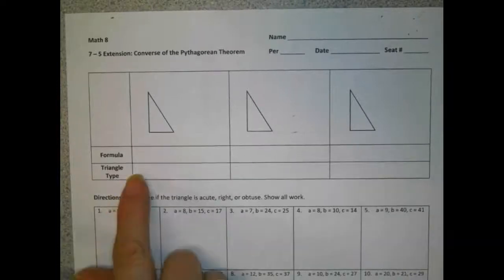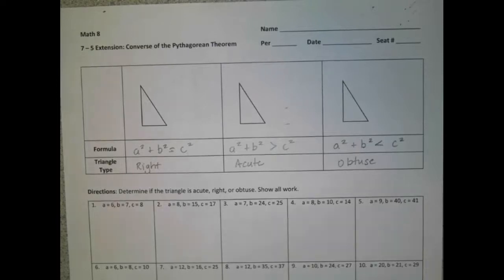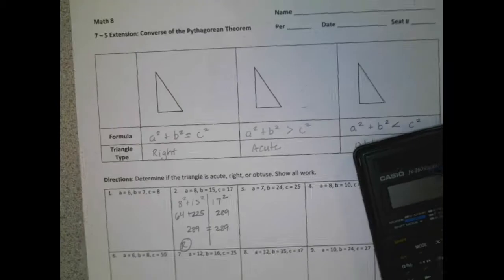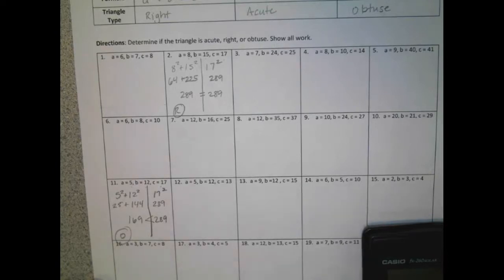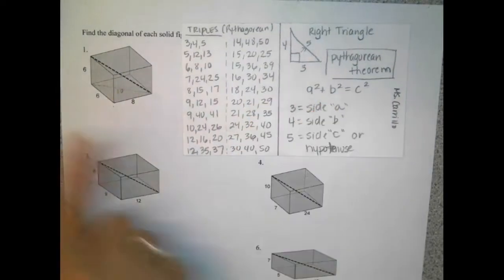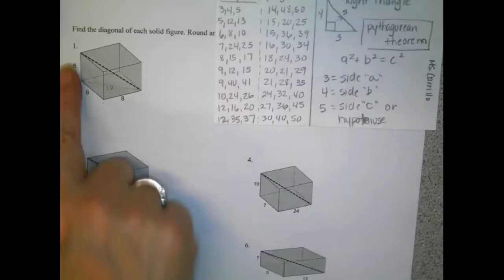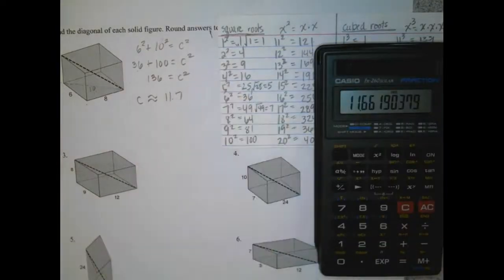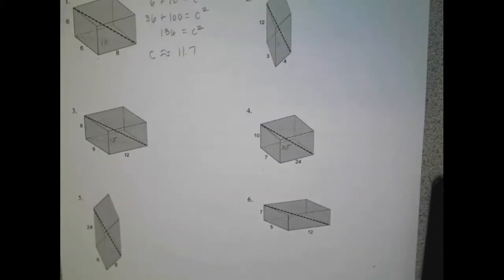M8 Pythag. Extension